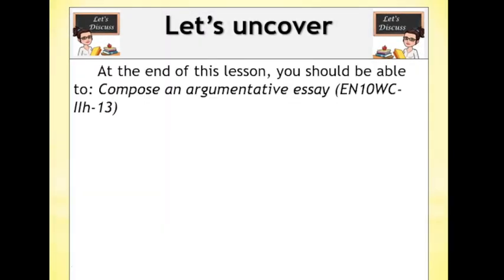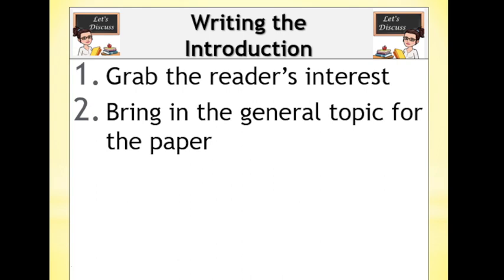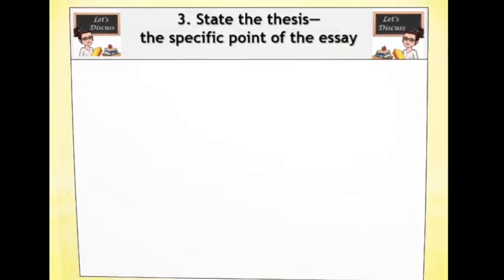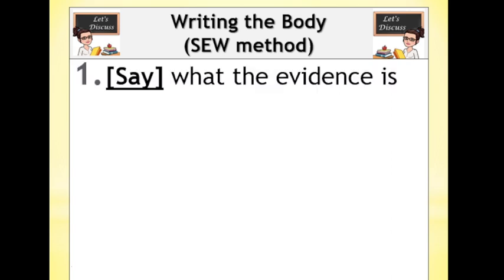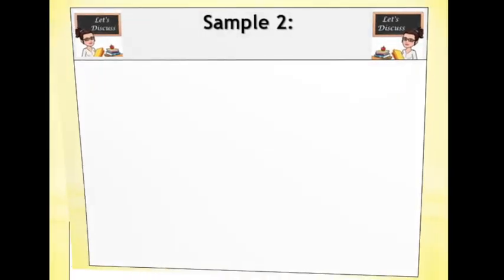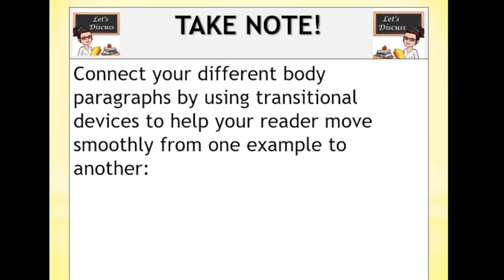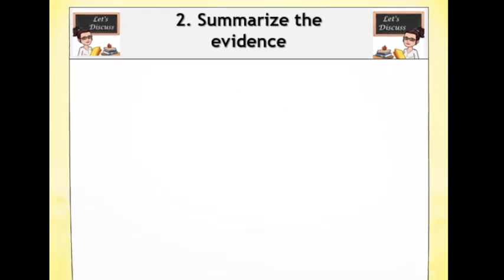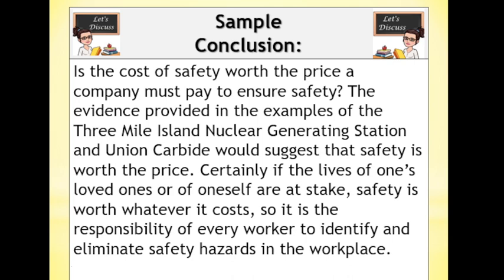Parts of an Essay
The characteristics and how to develop your essay